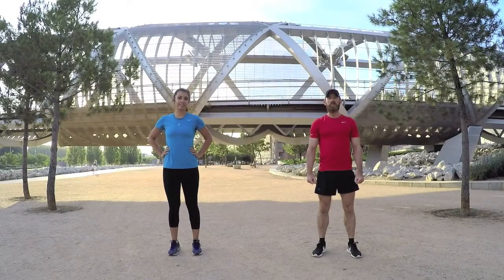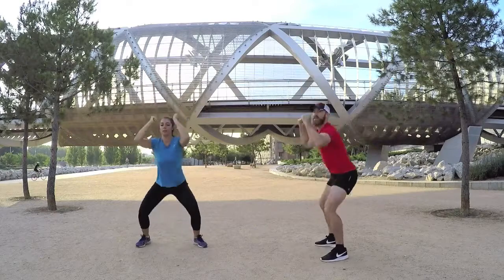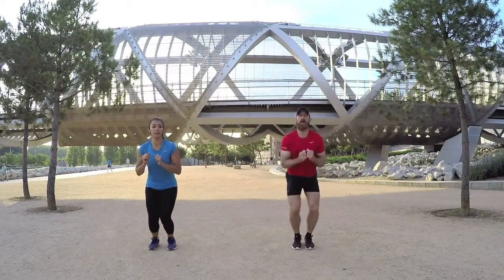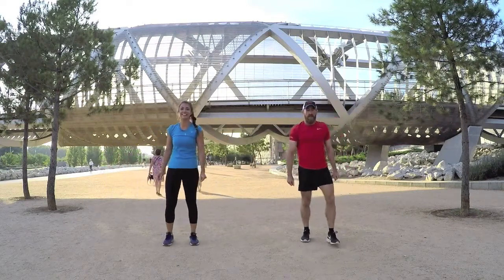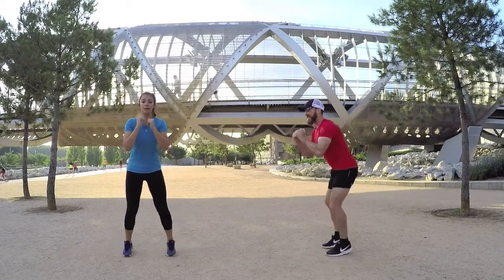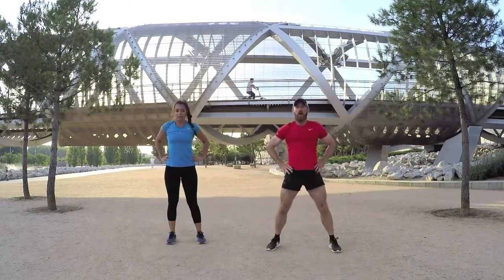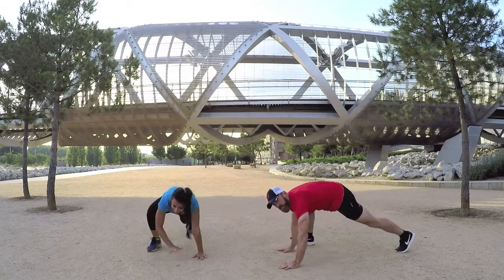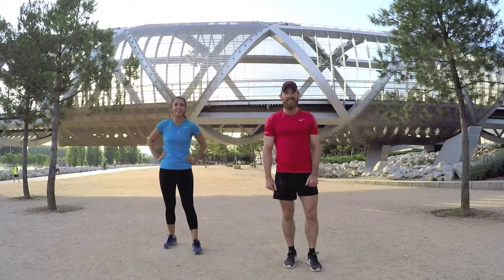12 Minute High Intensity Performance Push HIIT Workout / Properly Built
In this workout we kick it up a notch! Join Polina and I as we push ourselves through this high intensity interval workout for 12 minutes.

We complete two rounds of six exercises. Push yourself for 45 seconds and then rest for 15 seconds after each exercise.

The six exercises are: (Complete 2 rounds)

1. In and out legs
2. Thrusters
3. Half Burpees
4. Star Jumps
5. Spider Legs with shoulder tap
6. Sprints

You will feel the short rest allowed as we move through the exercises. Stick with us! This will help you increase your fitness by working your heart and muscles at a fast pace.

There is a new workout video released each week so be sure to keep up to date!

This video was filmed in the Madrid Río park in Madrid, Spain.